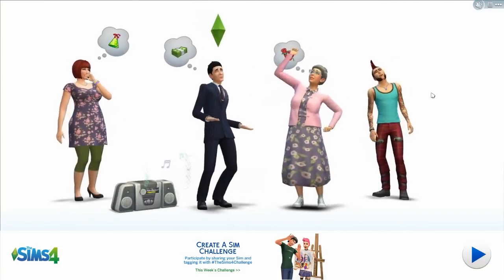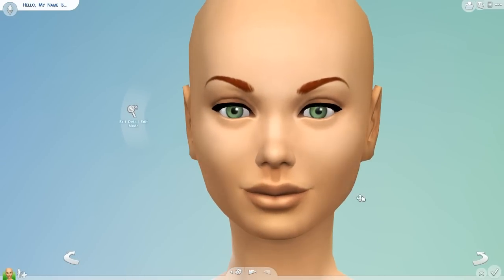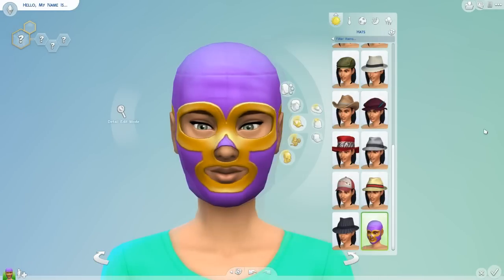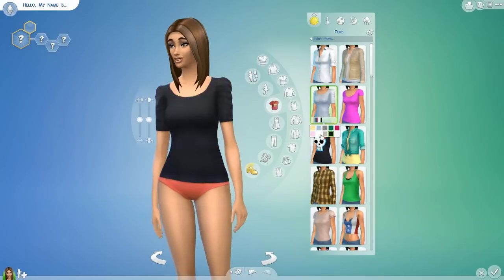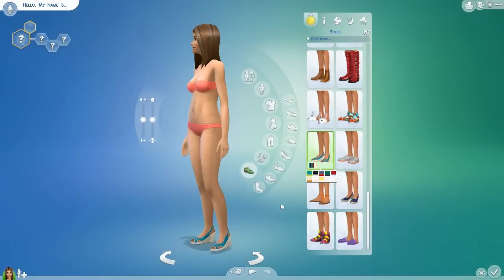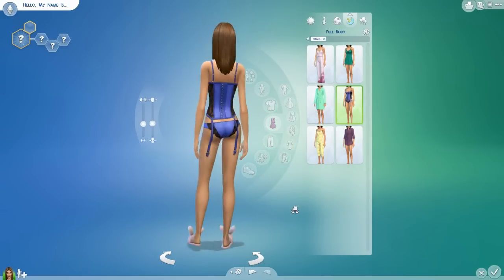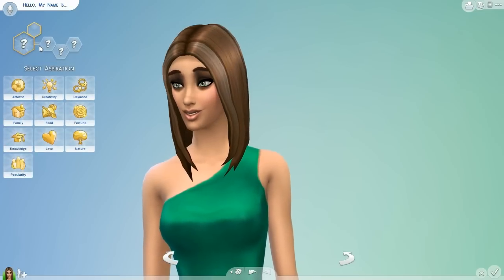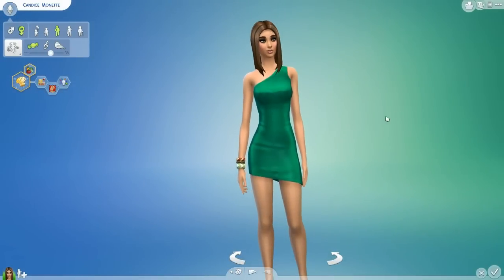Let's Play: The Sims 4 - (Part 1) - May The Fourth Be With You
♦ What Happened In This Video : We create Candice, the girl who just moved into town clueless to what she will become, she aspires to be a master chef, but will she make it or break it?